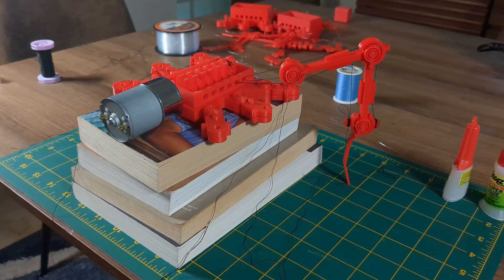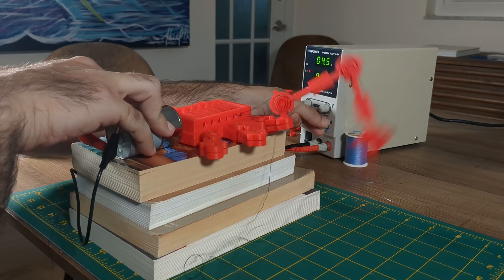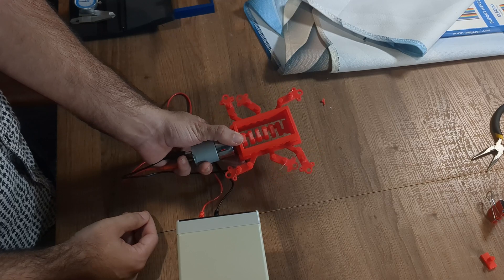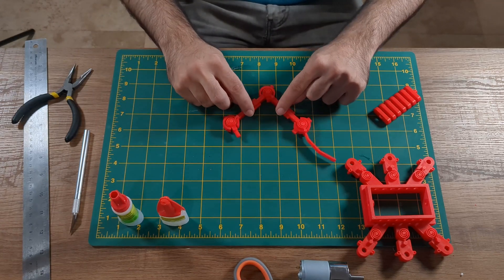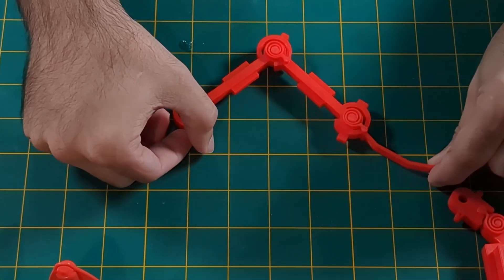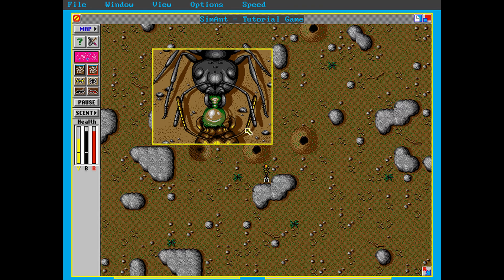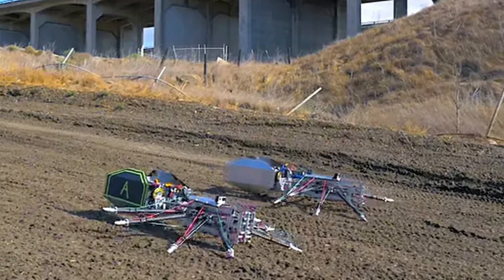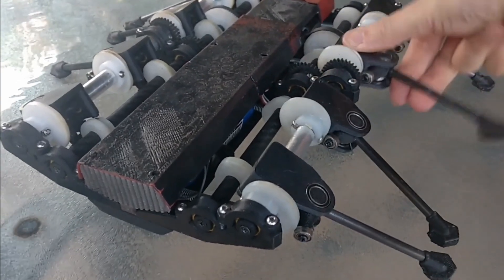I Invented Antie a Subscale Rideable Ant That Goes Fast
This is a subscale version of my rideable ant. It uses 3D printing, flexures, and pulleys, along with a crankshaft to actuate all six of its legs. Ultimatley, I will be able to ride a full scale version of this ant.